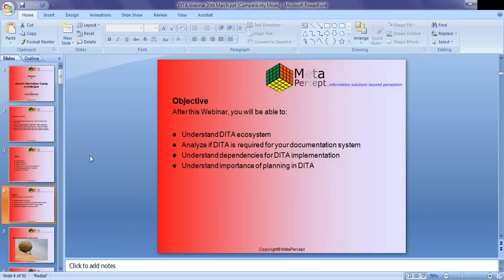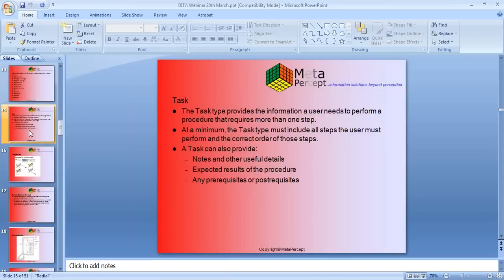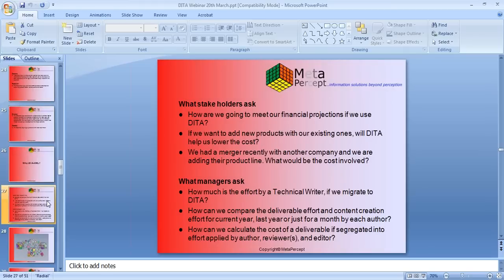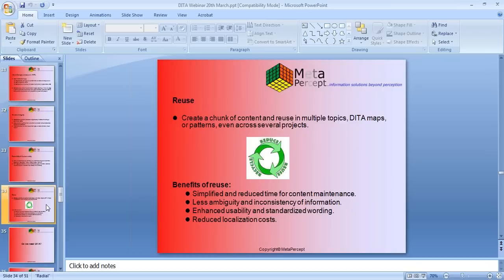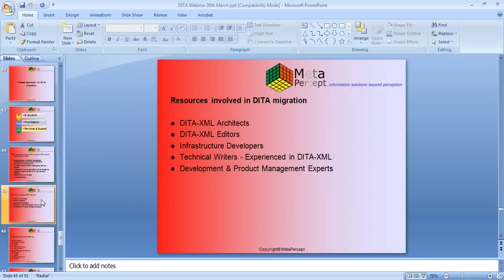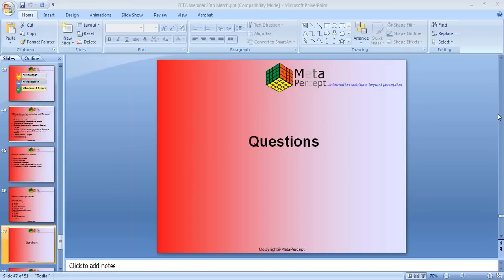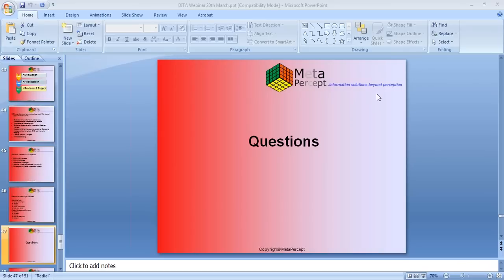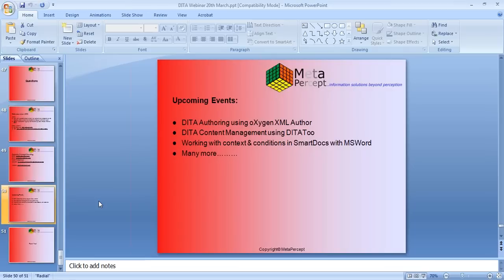Free DITA Webinar presented by Metapercept Information Solutions & Consulting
STC-India Chapter organized free DITA Webinar on 20 March 2013, which was presented by Amit Siddhartha, Owner & Consultant at Metapercept.